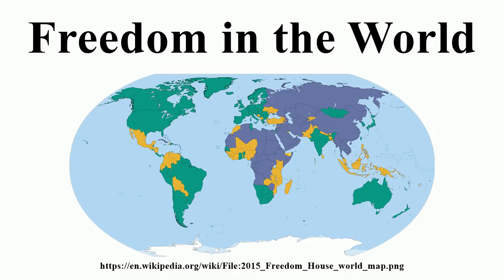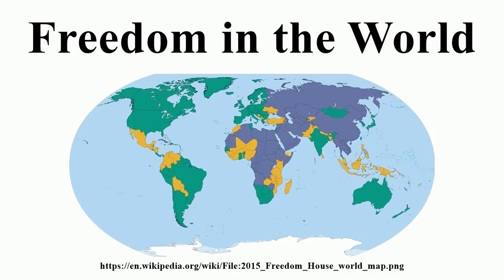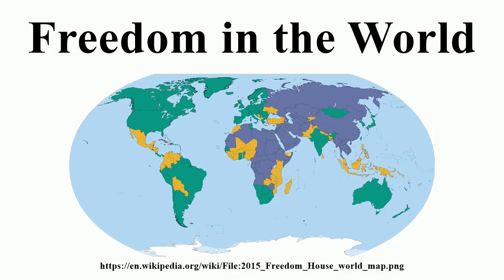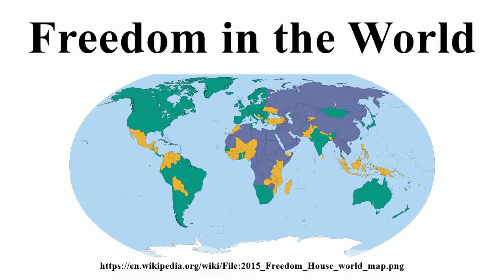Freedom in the World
Image-Copyright-Info
Author-Info:   Abrahamic Faiths

Image-Copyright-Info